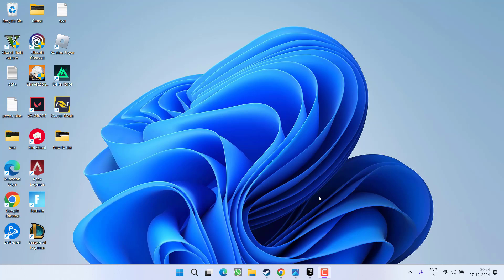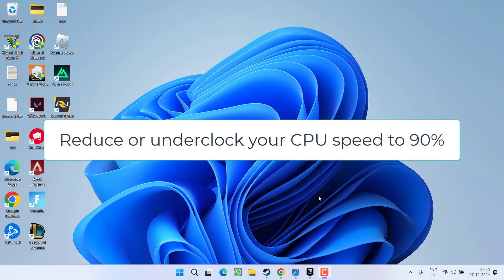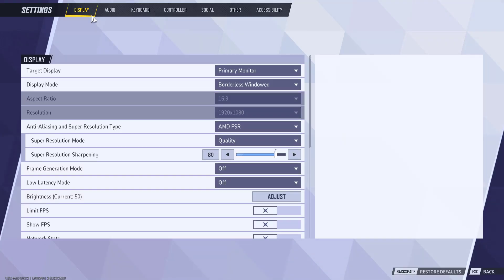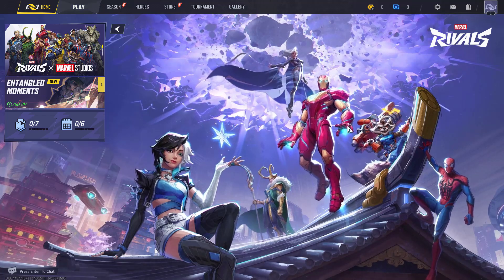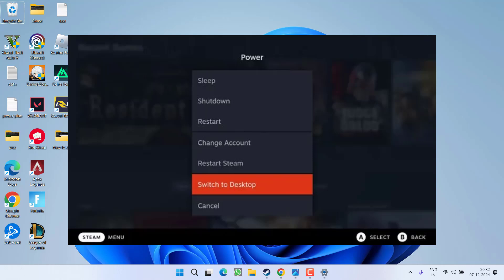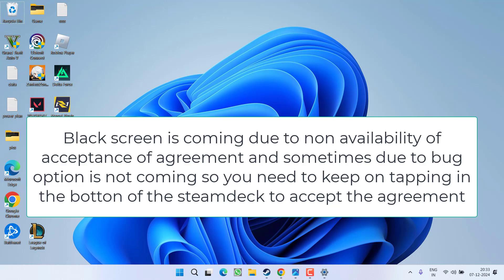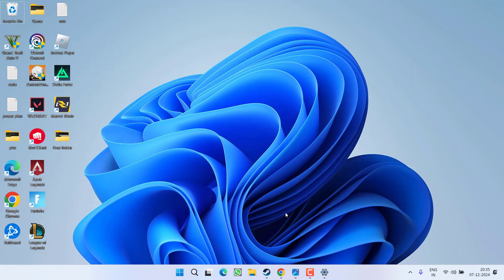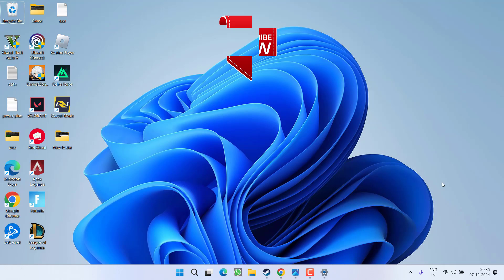Marvel rivals black screen after match or compiling shaders Steam Deck Fix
While launching the marvel rivals on Steam desk or on pc users are getting black screen after compiling shaders or after exiting the match. So this video is all about fixing this black screen issue while launching the marvels rivals game onto the steam deck

00:00 Introduction
00:14 Method 1 by underclocking cpu
00:40 Method 2 by changing the game settings
02:05 Method 3 by changing the system settings
02:35 Method 4 by using desktop mode for steamdeck users
03:35 Method 5 by using the compatibility settings for steamdeck
04:13 Method 6 by installing the proton for steamdeck users